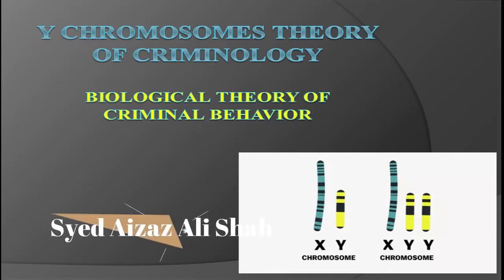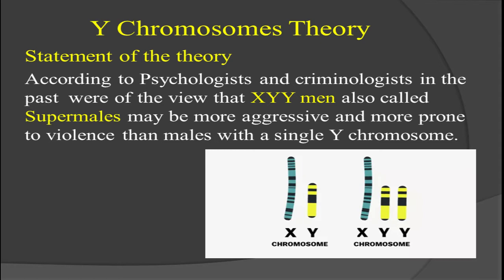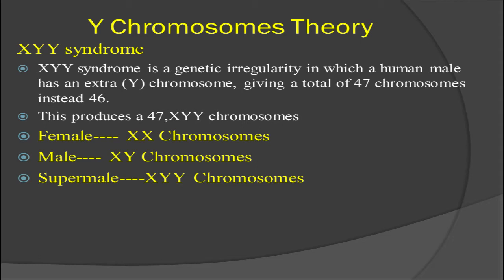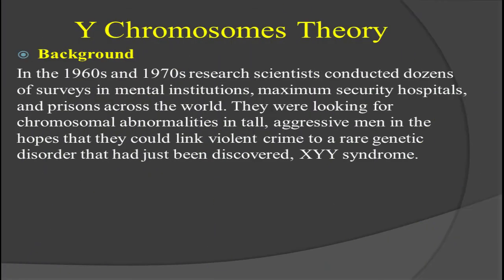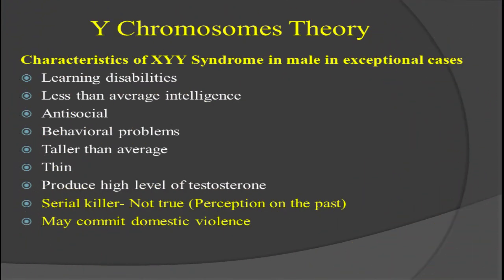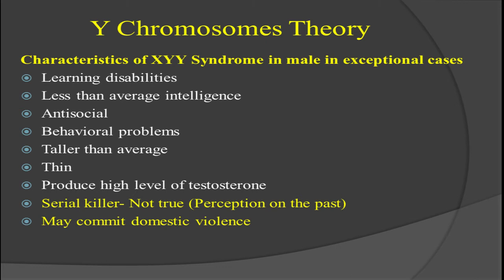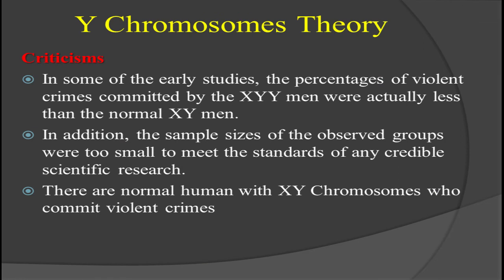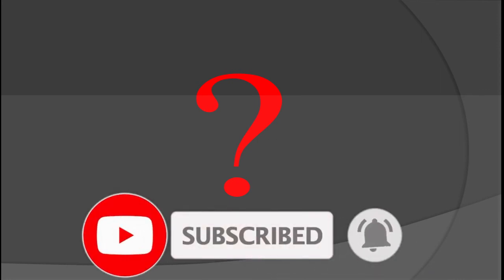Y Chromosomes Theory of Criminal behavior || Biological theory of crime || Myth of Supermale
This lecture is about one of the biological theories of the discipline of criminology which explains that criminal behavior one of the core reasons among male gender is the extra Y chromosomes in them. such thought were existed in the 1960s, but now it is outdated. this theory helps a lot in order to contribute in the evolution of criminology. for more explanation, see the video lecture.